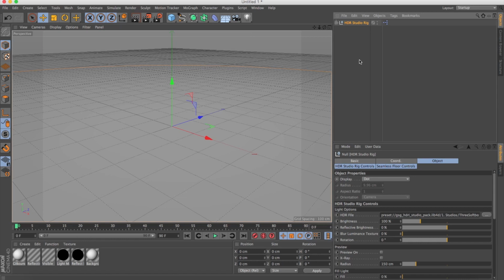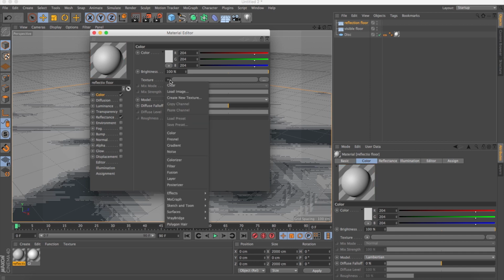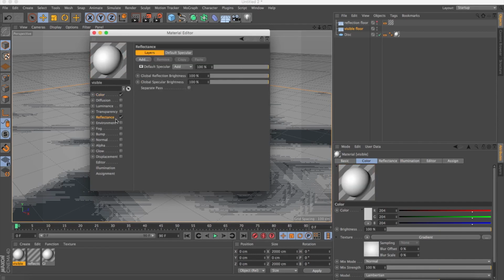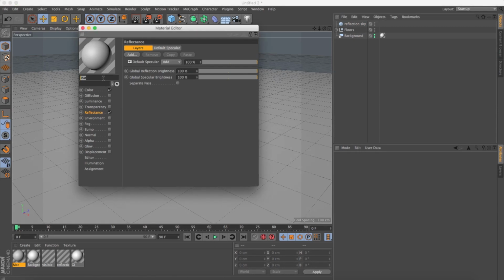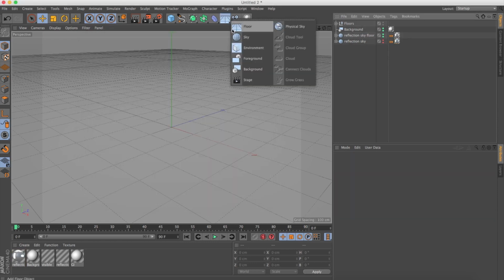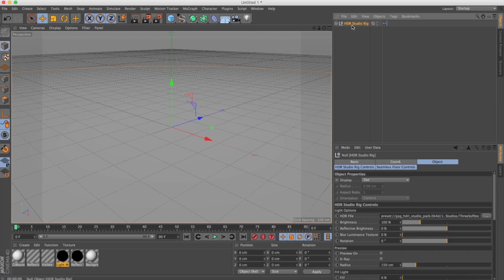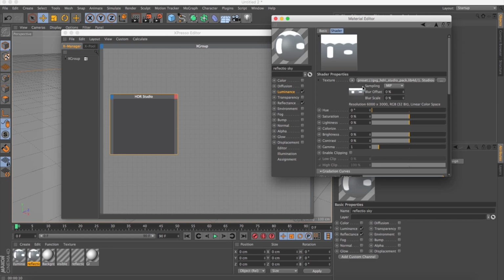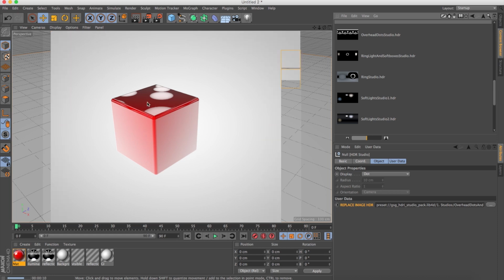CREATE HDR STUDIO FREE CINEMA 4D - TUTORIAL